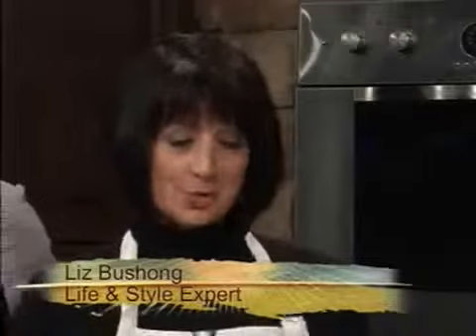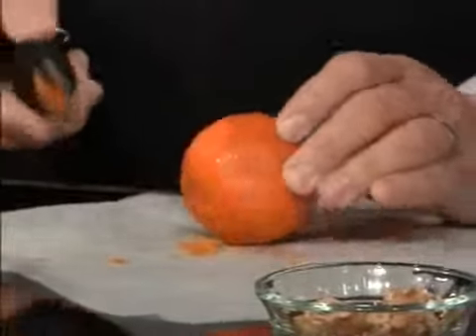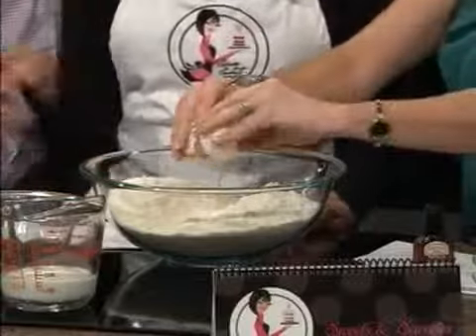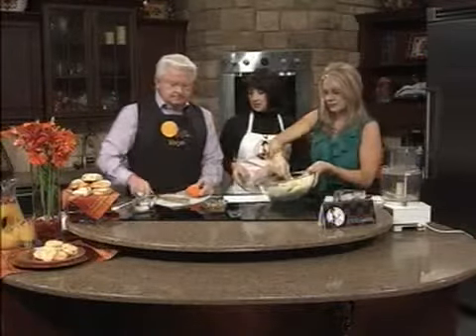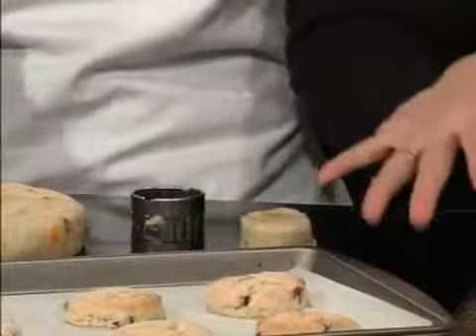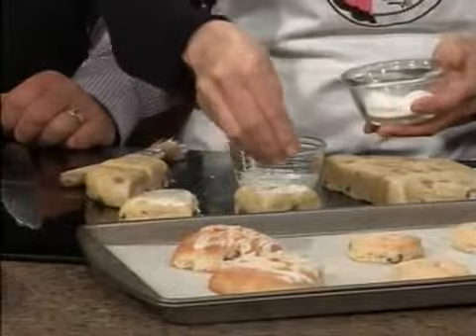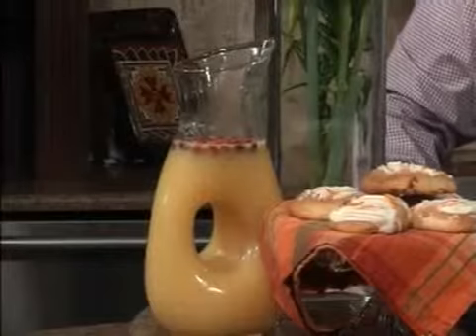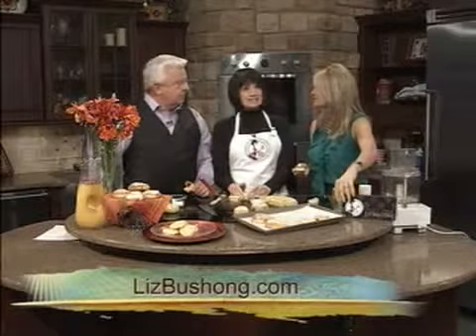Cranberry Orange Scones-WJHL TV- Daytime Tri-Cities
Perfect little scone for a fall morning or tea.  Cranberry Orange Scones are delicate buttery delights with dried cranberries.